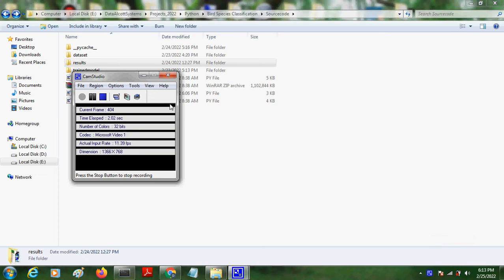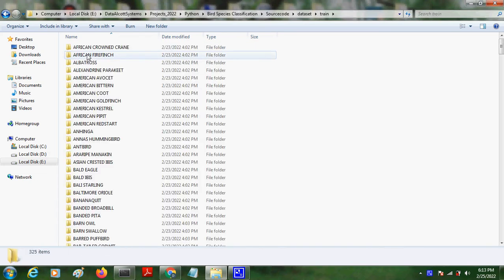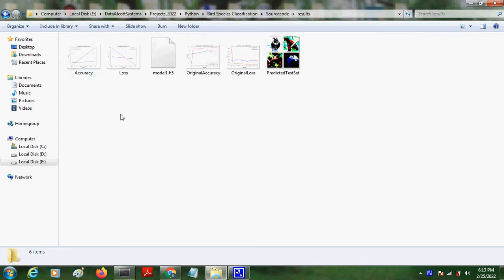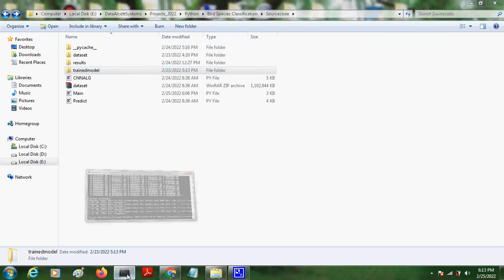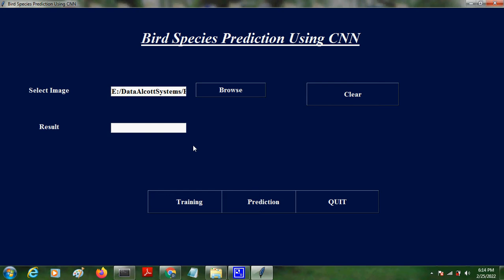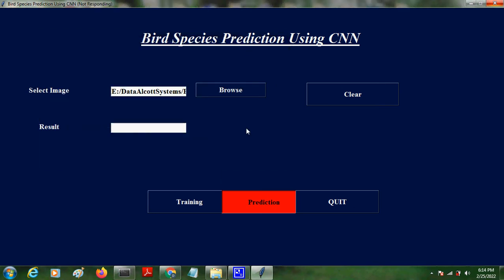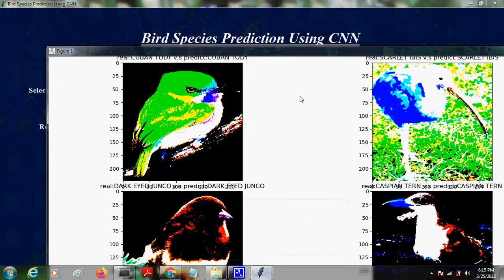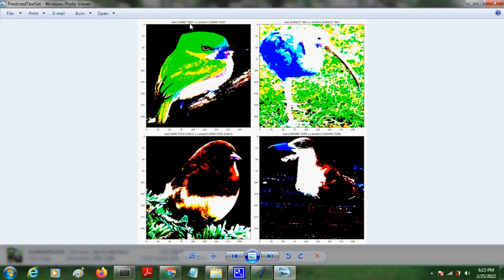Bird Species Detection using Deep Learning - VGG16 model